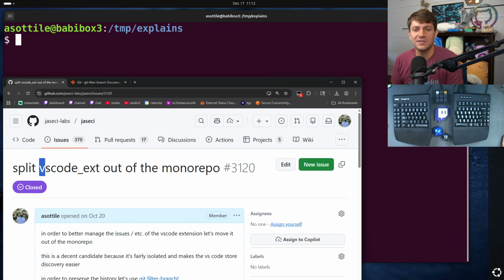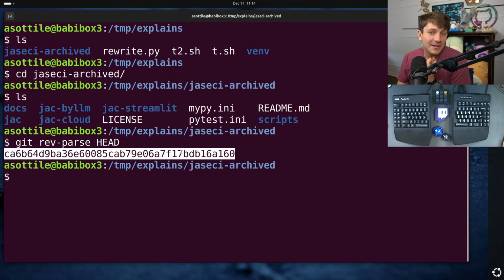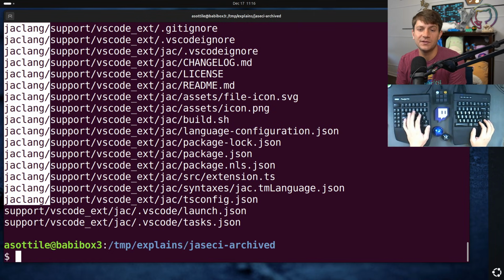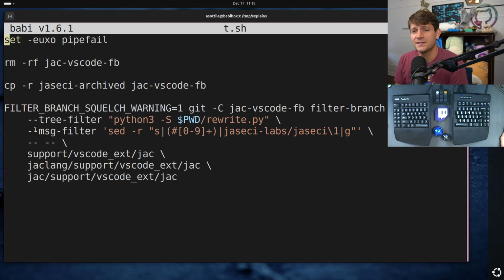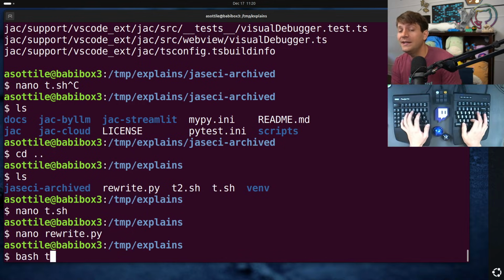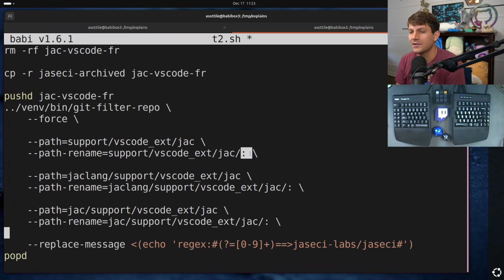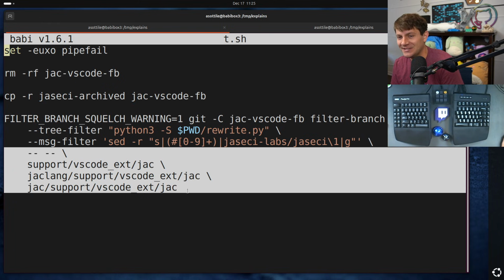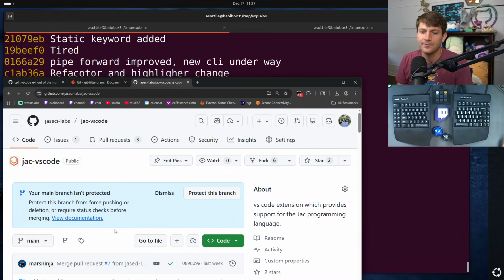splitting a monorepo with git filter-branch / filter-repo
today we show how I split out a subsection of a monorepo to a separate repo while preserving history!